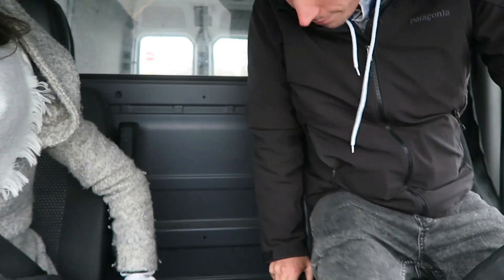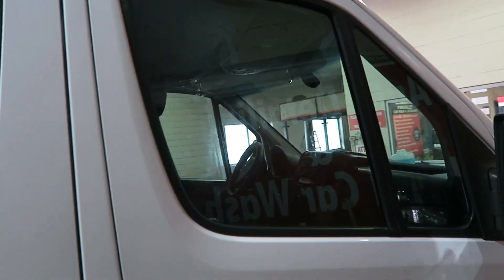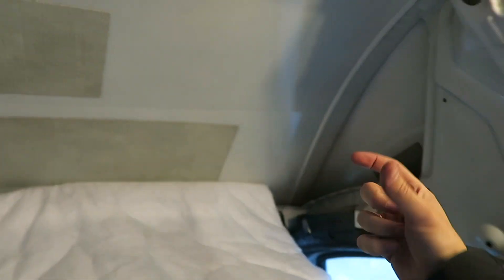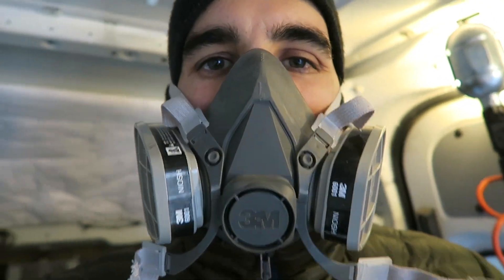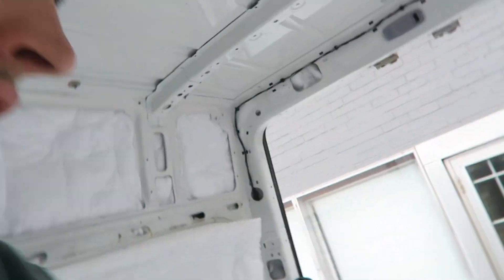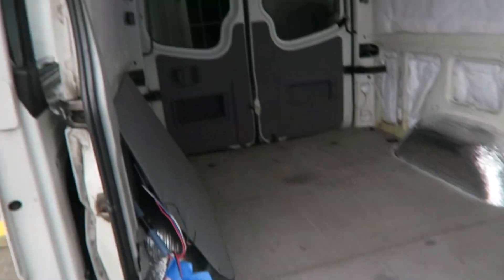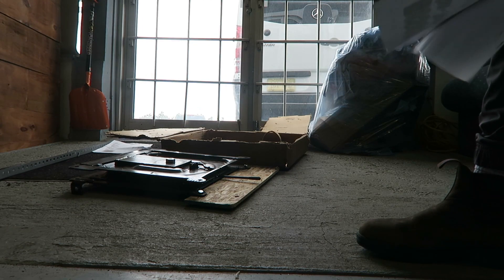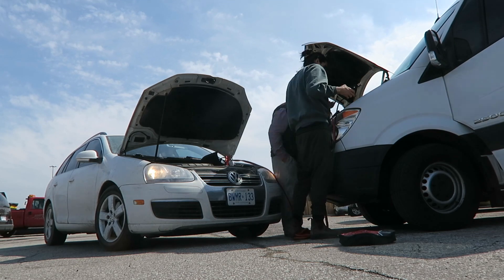Converting a Sprinter Van | Part 1 of 6 | Buying the Van, Basic Electrical, Insulation, Swivel Seat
So, we bought a van! While in the midst of apartment hunting, we received an email notification about this here Sprinter Van.  Having looked at a few vans over the past year we felt like this was a sign.  We dropped the apartment lease, headed straight for the used car dealership and bought the van!

I vlogged most of the conversion to share with others hoping to convert their own as I found YouTube to be an incredible resource during our build.  Part 1 shows you the basic electrical layout, insulation, and the install of our swivel seat.

The best part of the vanlife for me is the amazing community behind it and we'd love to give back.